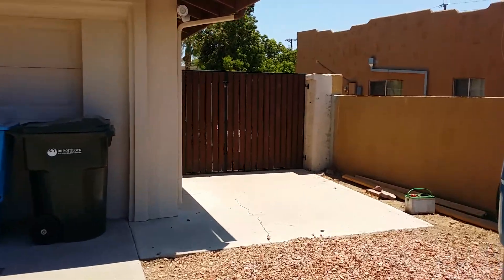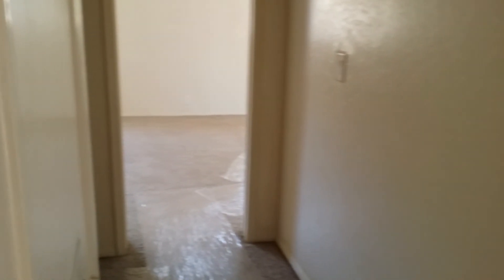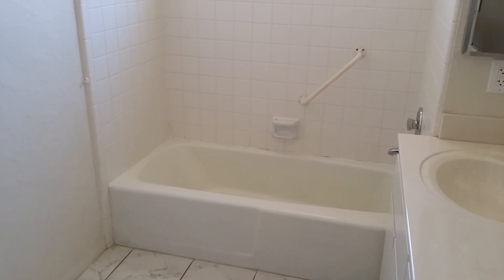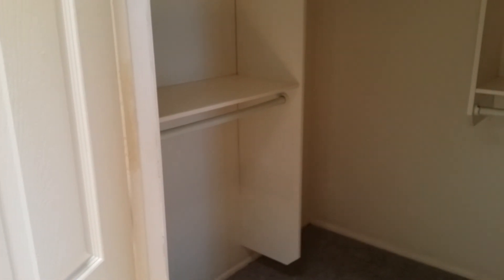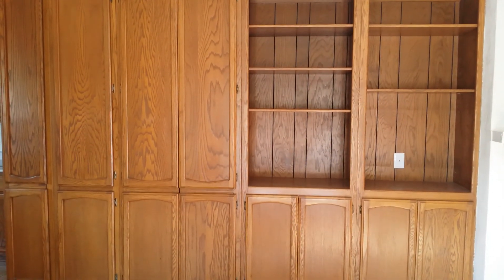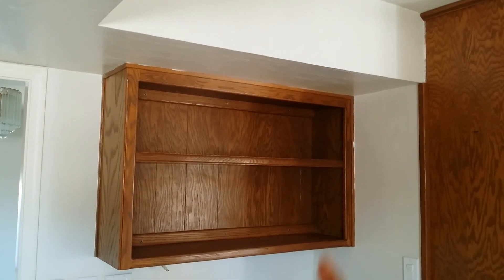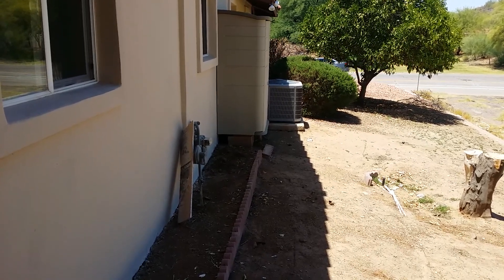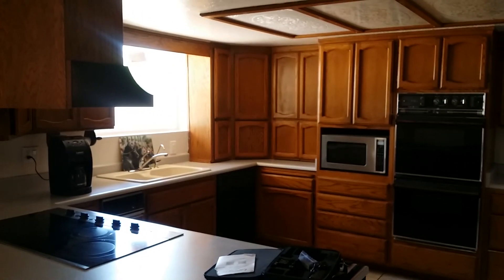Coral gables property